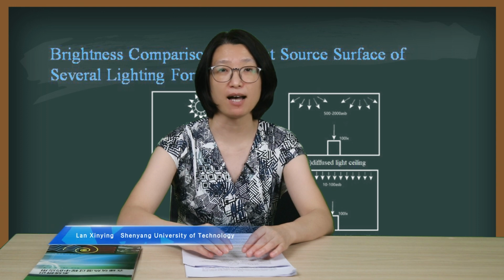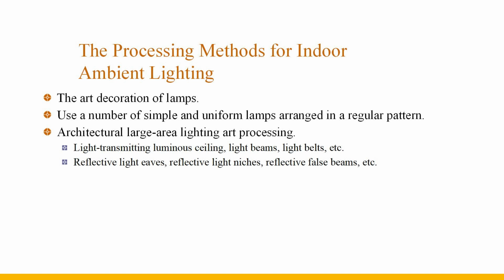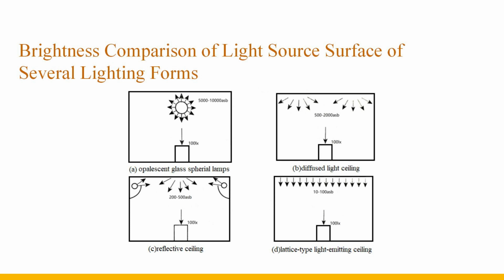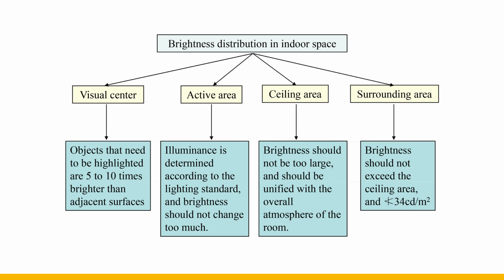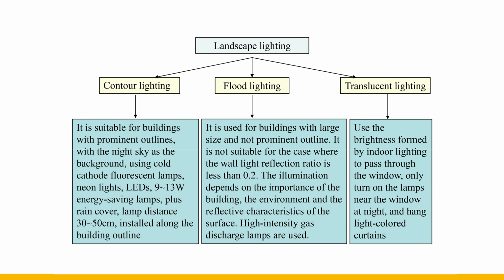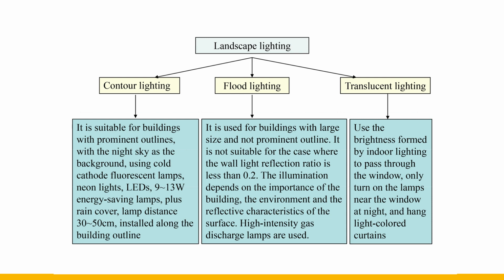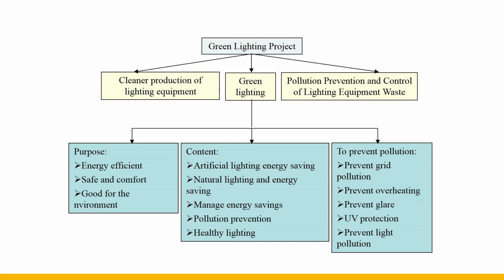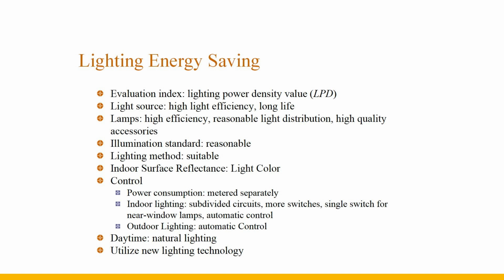9.2.3 Task Lighting and Ambient Lighting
Chapter 9 Architectural Lighting
9.2.3 Task Lighting and Ambient Lighting